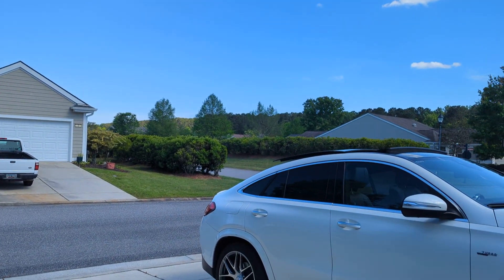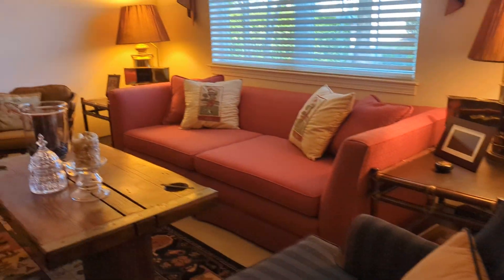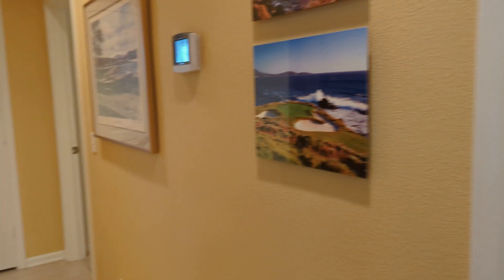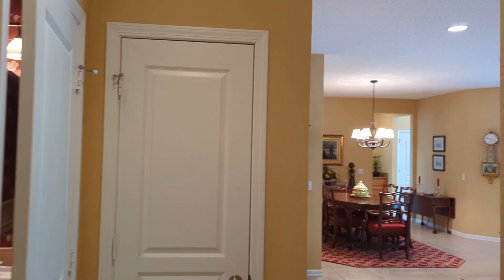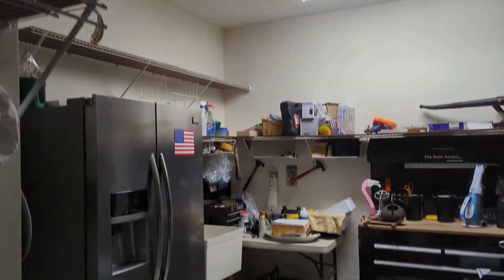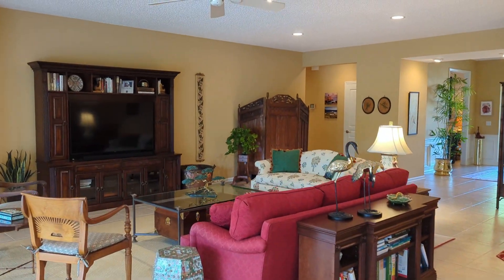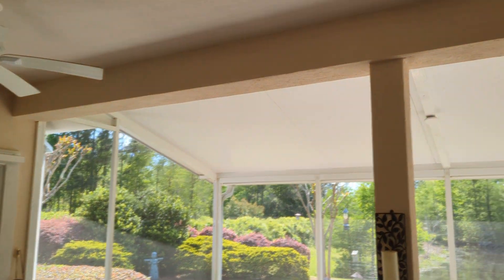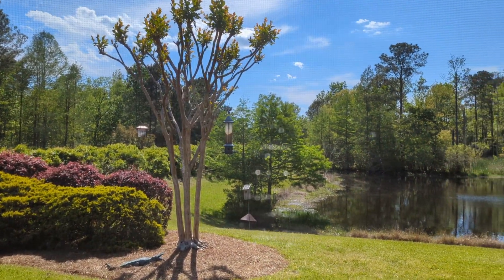1 MH SC